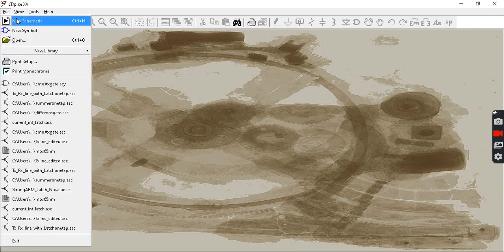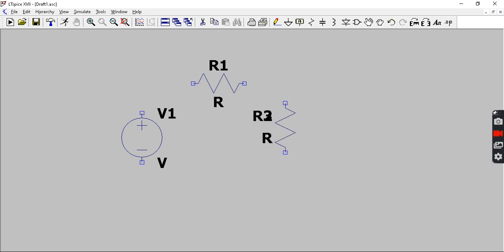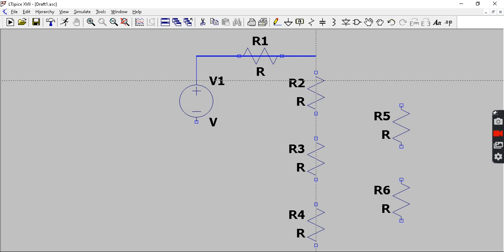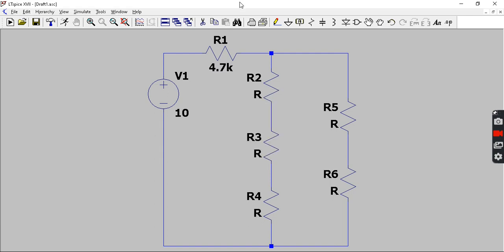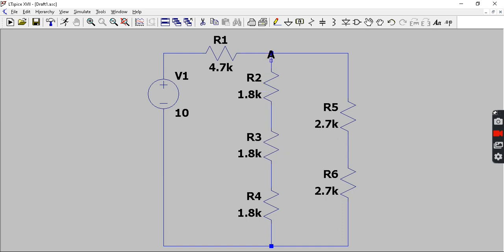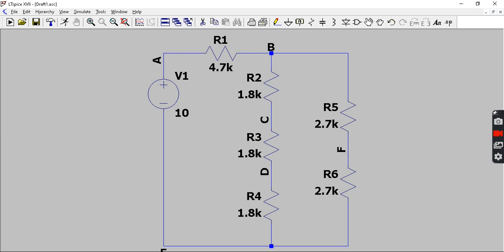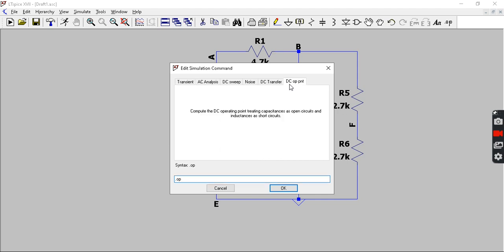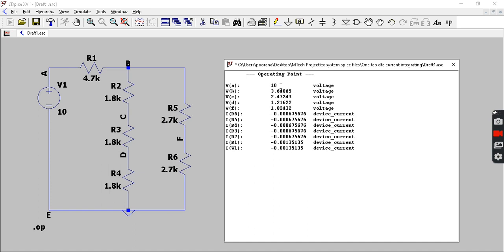LT Spice tutorial on KVL (Operating point analysis)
Speaker: Poorna Chandrika